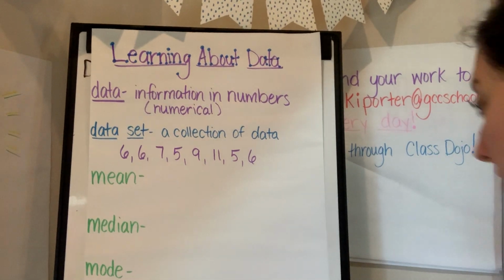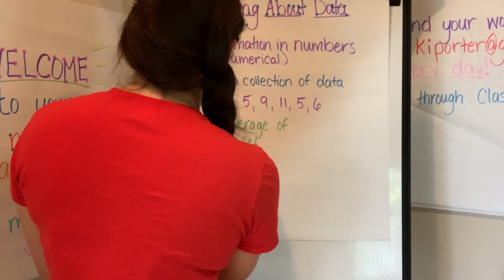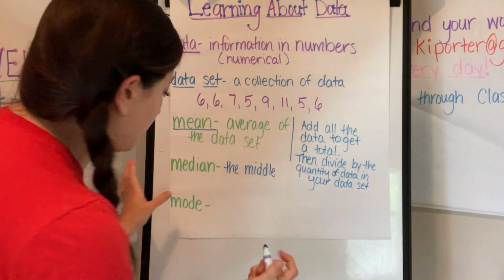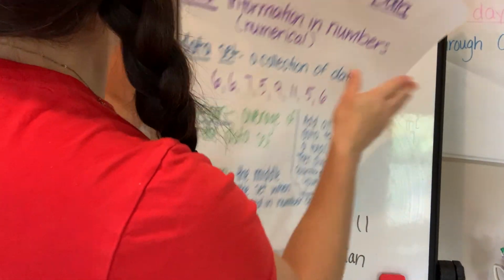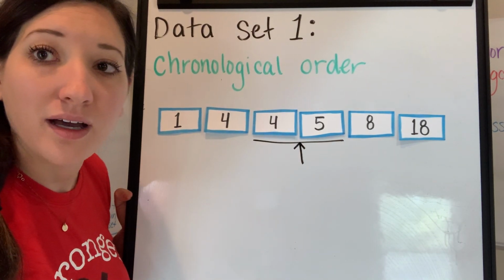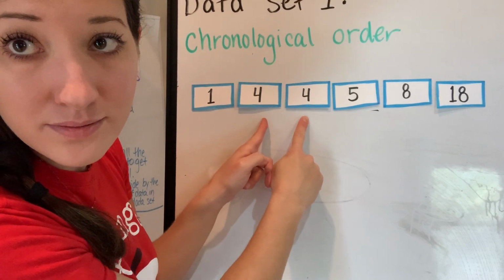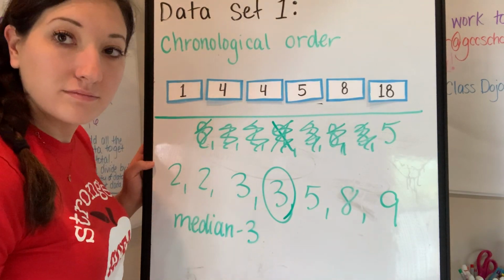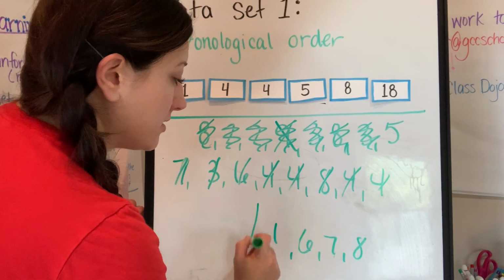(BES-5th Grade, 2019-2020) Finding a Median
Finding the Median